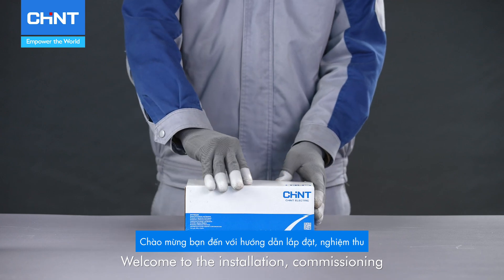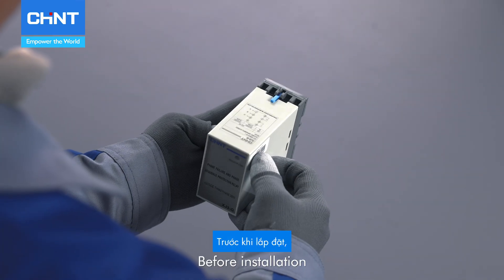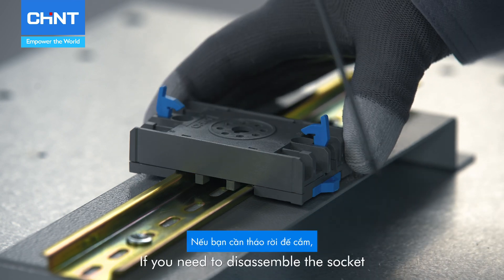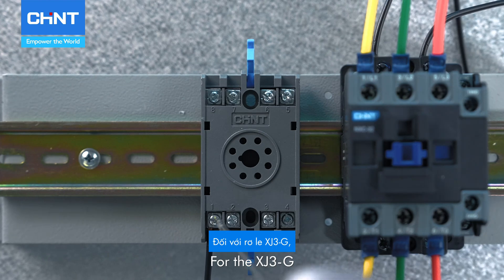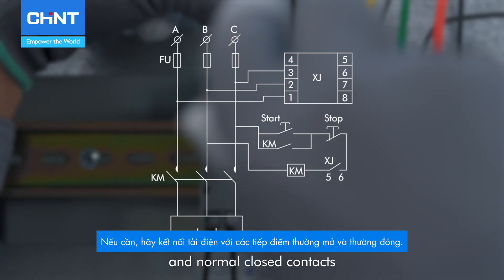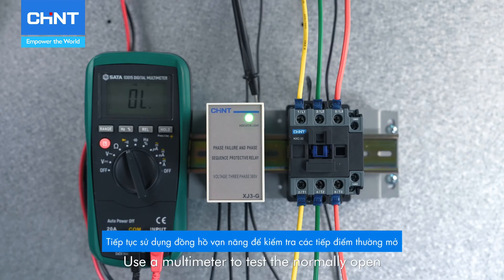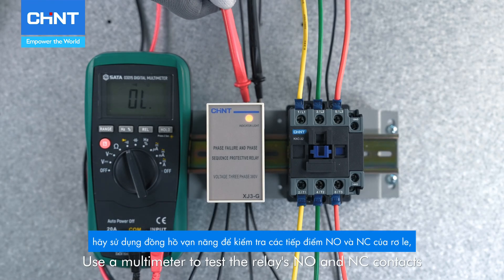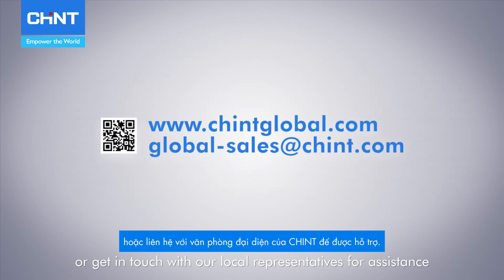Hướng dẫn lắp đặt rơ le bảo vệ pha và thứ tự pha XJ3-G | XJ3-G Protection Relay Installation Guide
Rơ le bảo vệ pha và thứ tự pha XJ3-G là giải pháp an toàn hàng đầu cho hệ thống điện 3 pha, giúp phát hiện và ngăn chặn các sự cố như mất pha, ngược pha, và lệch pha.

Ứng dụng của rơ le bảo vệ pha XJ3-G:
✅ Công nghiệp: Bảo vệ động cơ, máy biến áp, các thiết bị điều khiển tự động.
✅ Xây dựng: Bảo vệ hệ thống điện trong các tòa nhà, chung cư, nhà xưởng.
✅ Nông nghiệp: Bảo vệ các thiết bị điện trong hệ thống tưới tiêu, máy móc nông nghiệp.

👉 Cùng CHINT khám phá quy trình lắp đặt, nghiệm thu và vận hành rơ le bảo vệ CHINT XJ3-G qua video sau đây!

Kết nối và cập nhật các thông tin về CHINT VIỆT NAM tại:
📞 Hotline hỗ trợ sản phẩm, kĩ thuật, dự án: 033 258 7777
🏢 Tòa nhà Sonatus - Số 15 Lê Thánh Tôn, phường Bến Nghé, Quận 1, TP. Hồ Chí Minh